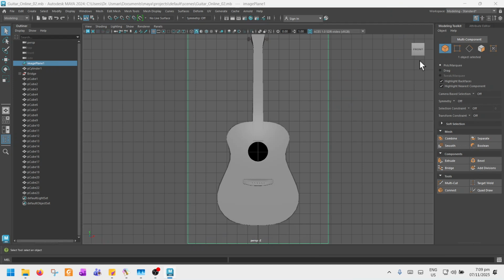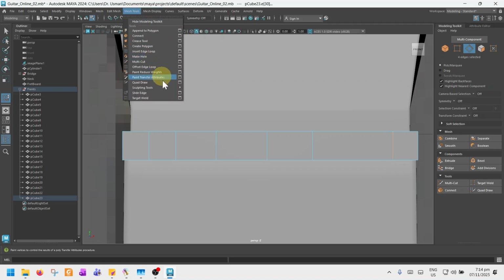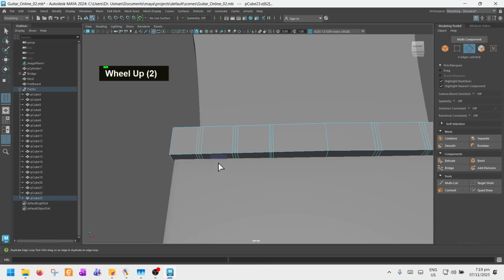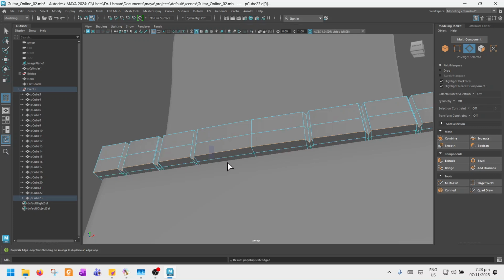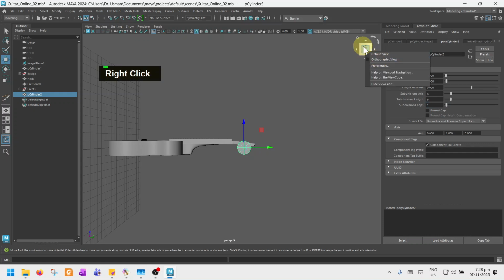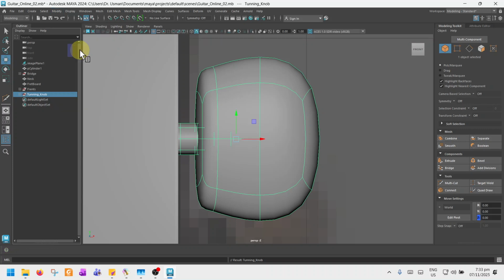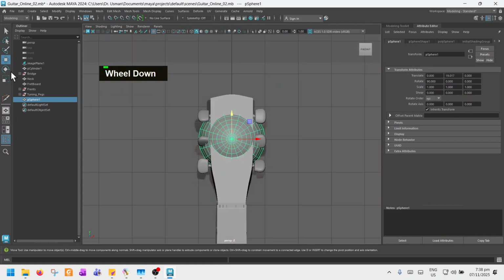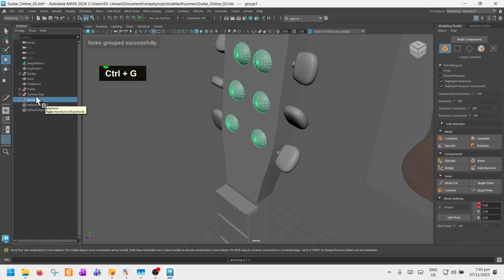Guitar, Nut and Tuning Pegs, (Unedited)